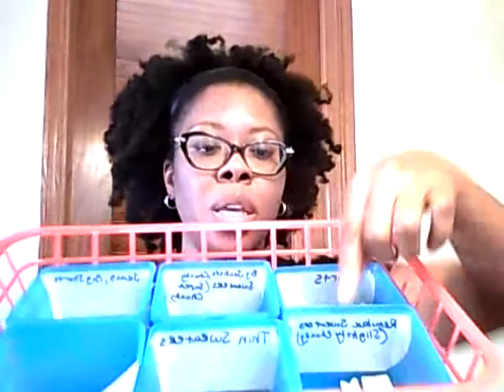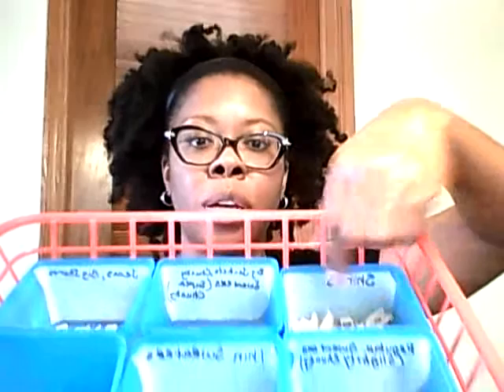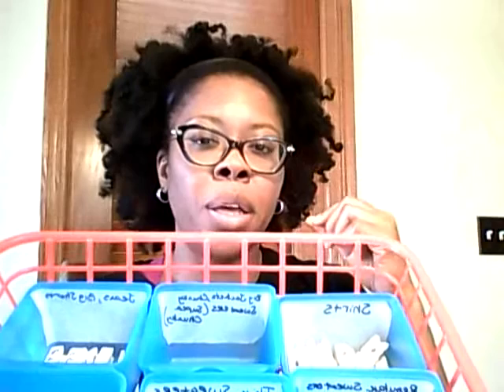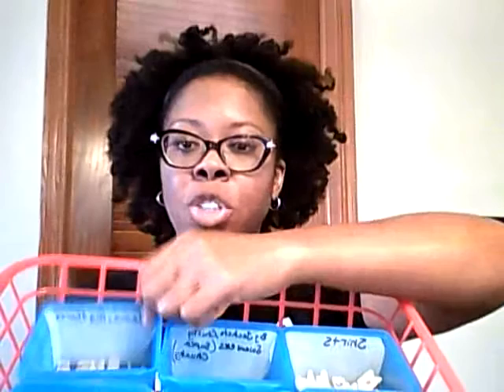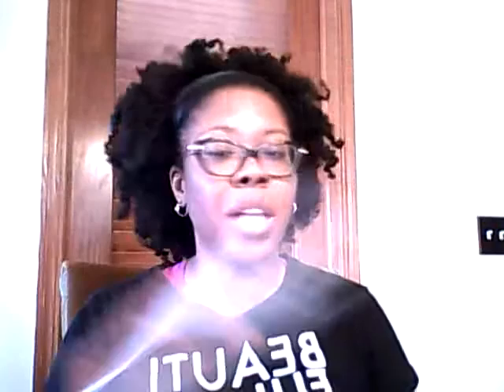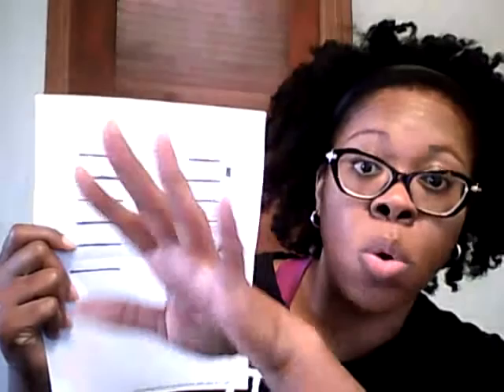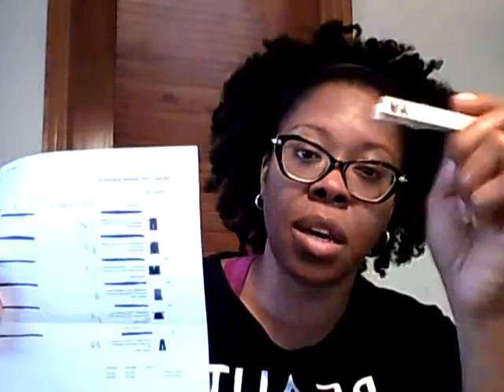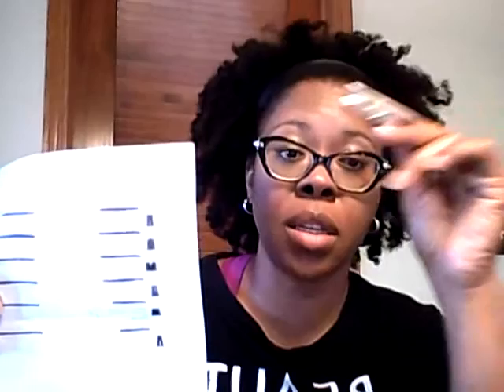Organization and Storage for Reselling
This is about how I keep track of my available storage space for  inventory and pull orders for shipping. I have 2 eBay pages and between the two I have about 700 items listed.